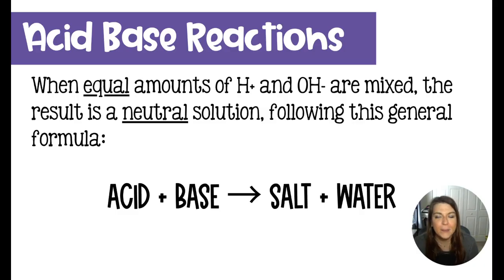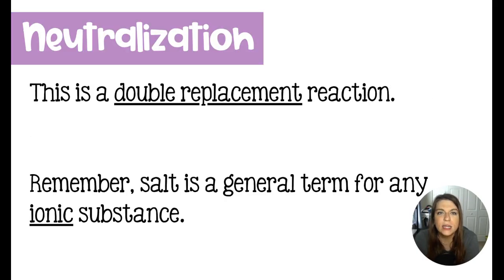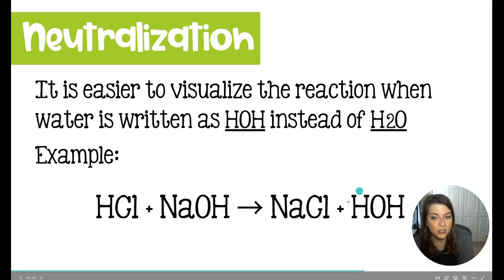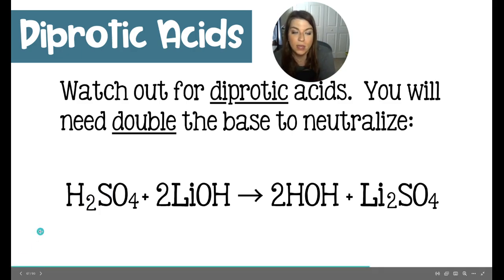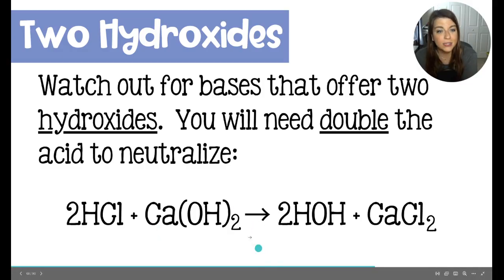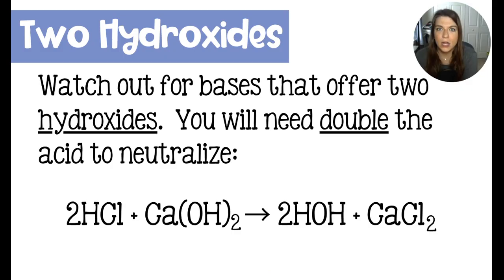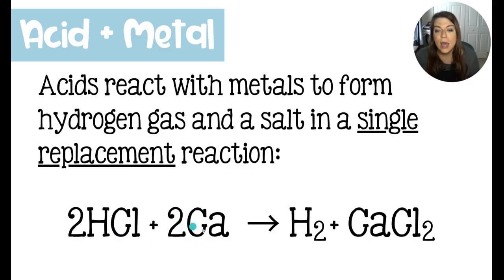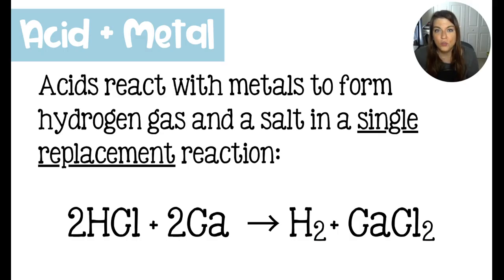Acid Base Reactions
Unit 12: Acids, Bases and Salts
Lesson 6: Understanding Acid Base Reactions

There are two simple types of acid base reactions. The first is when acid and base are mixed. That is called a neutralization reaction. The solutions will be neutralized when an equal amount of hydrogen ions and hydroxide ions are present in the solution.

The second the is when acid is reacted with metal. The result is an ionic salt and hydrogen gas. In reality you'd see this reaction fizzle due to the generation of the gas.